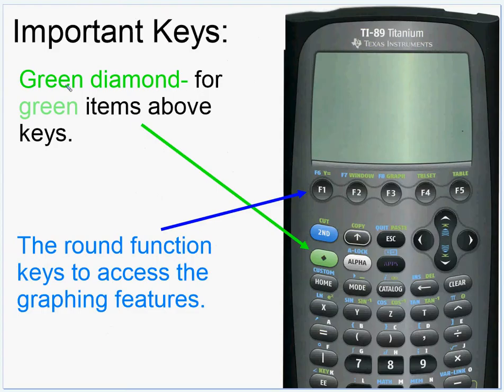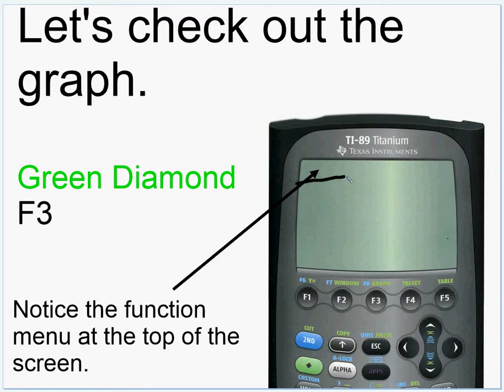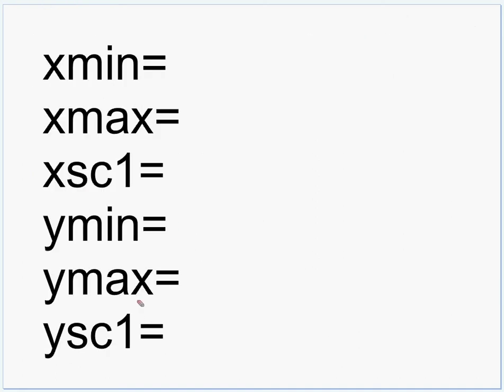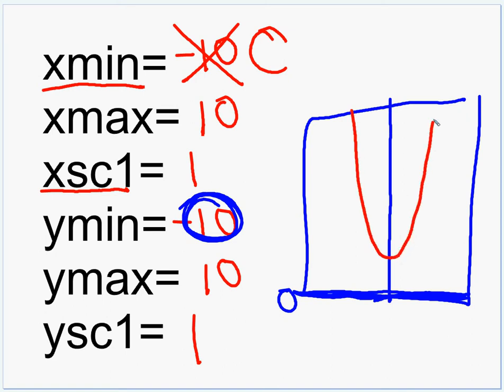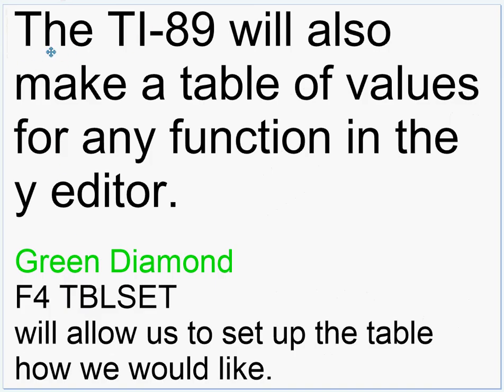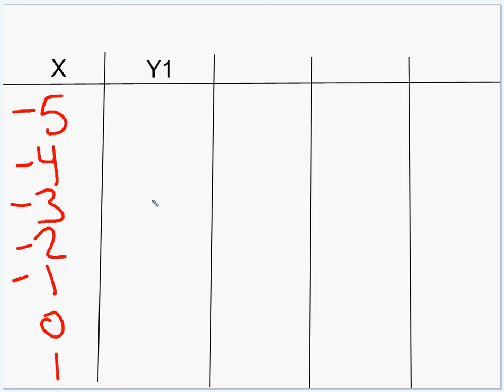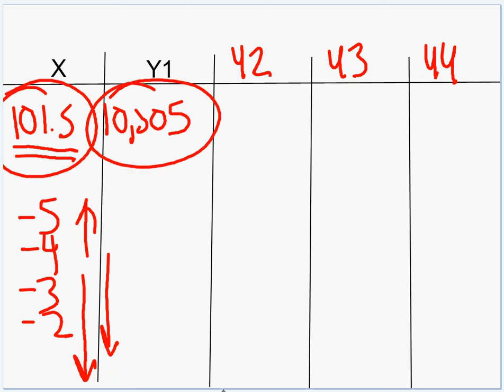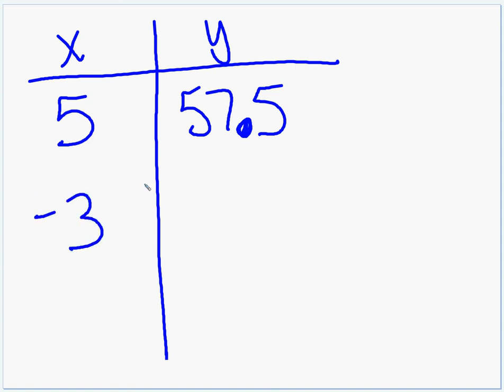TI-89 Tips for the SAT part 2